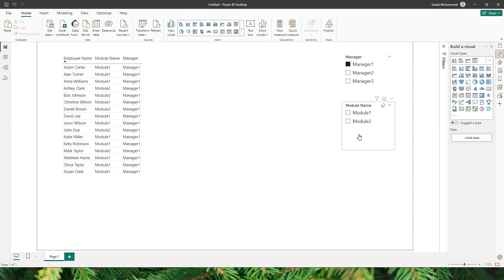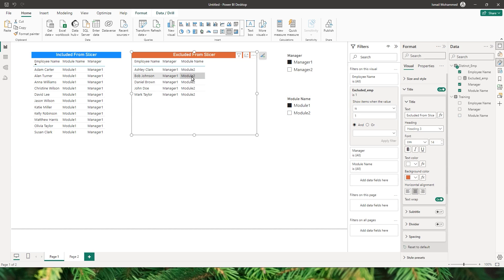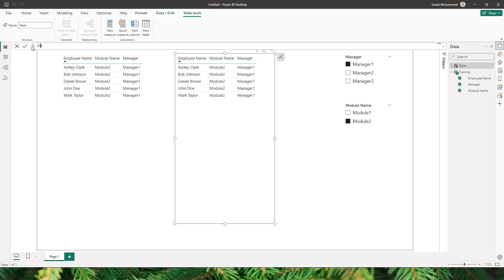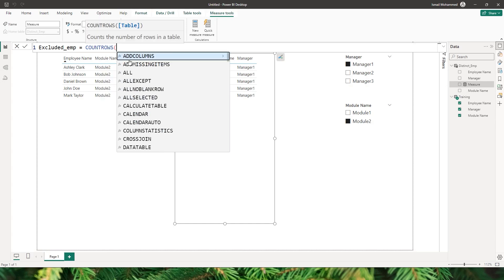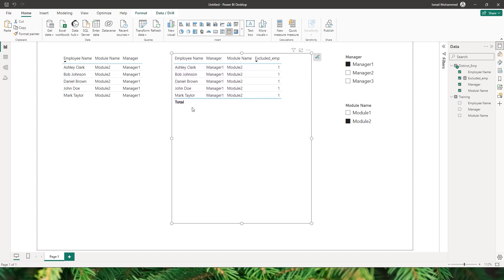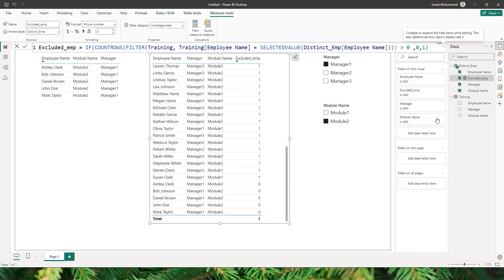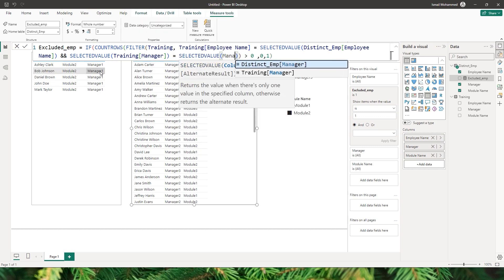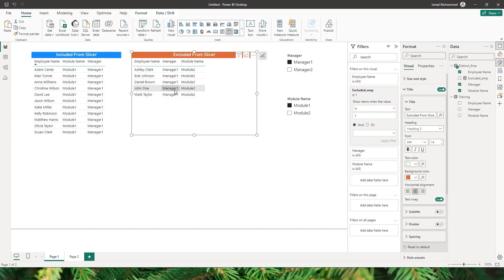Show Both Selected & Deselected Slicer Values on the same page in Power BI | MiTutorials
Discover the secrets to showcasing both selected and deselected values simultaneously on your Power BI reports.

📝 Have Questions or Suggestions? Drop them in the comments below. Your feedback is invaluable!